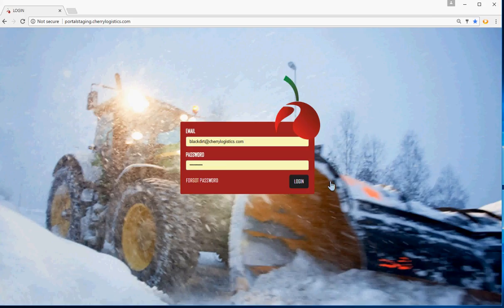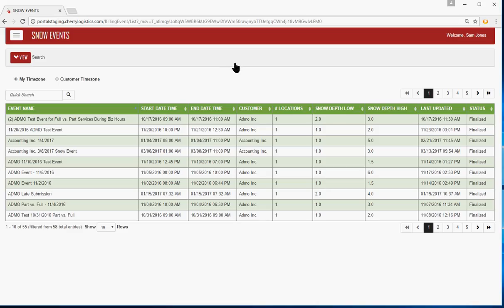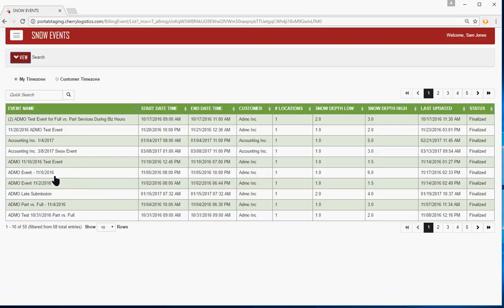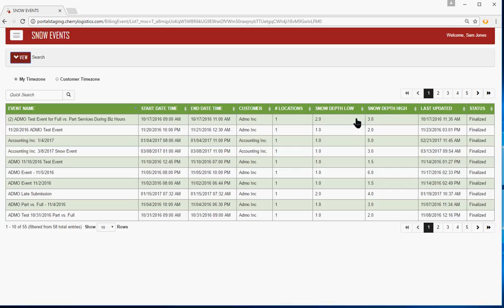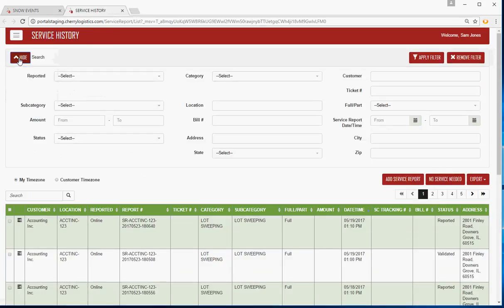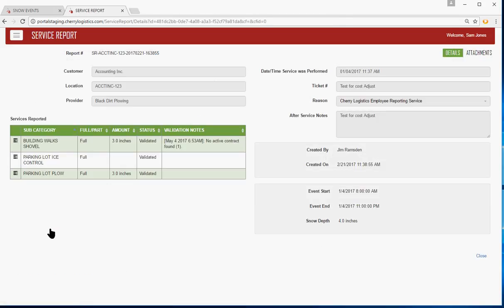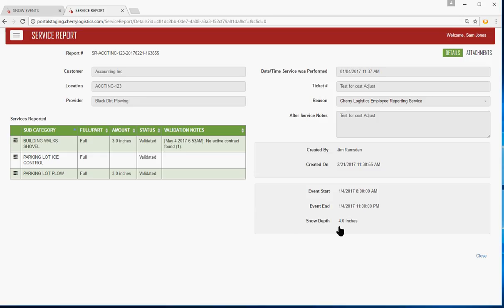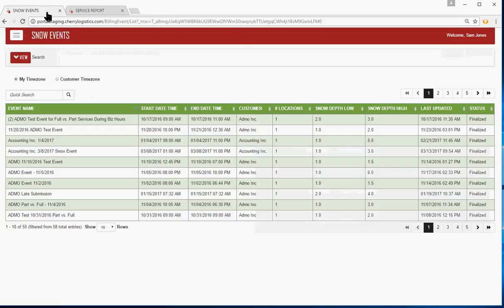How To Video: Viewing Weather Event Information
Cherry Logistics Software System: Viewing Weather Event Information